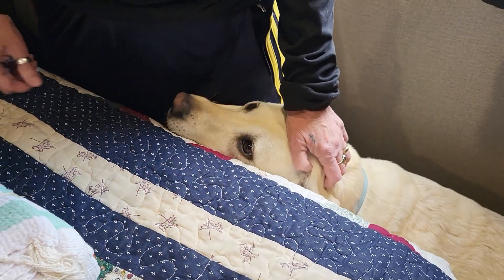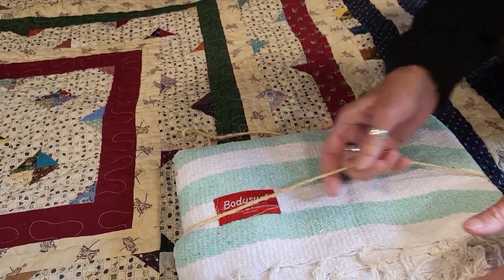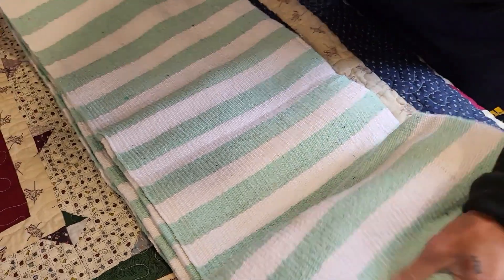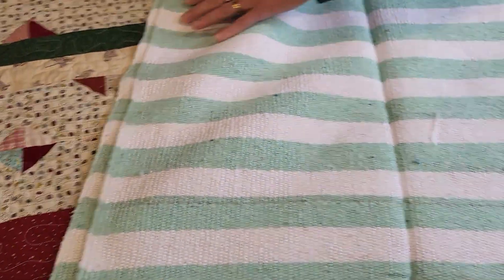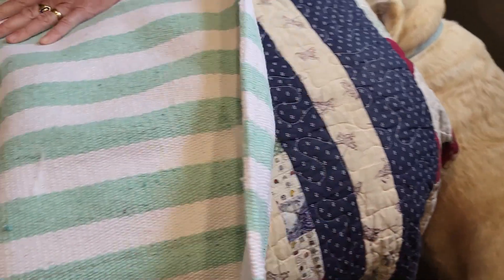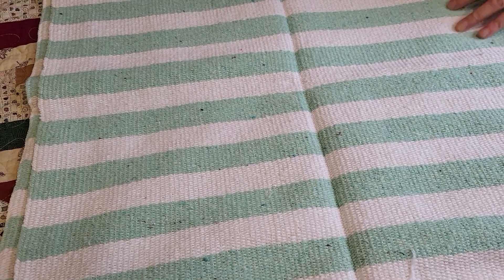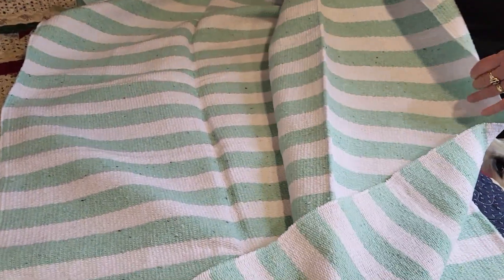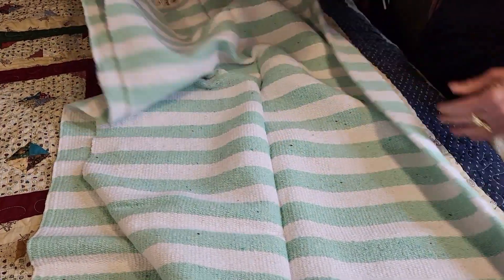How To Keep Sand Out Of Your Britches At The Beach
ad
Cotton Mexican Blanket, Striped Beach Blanket,
Mexican Falsa,
Throw Towel for Sofa, Outdoors,
Yoga, Picnic, Camping, Travel, Car Blankets
Towel for Beach, Gym, Bath, Shower, Swimming, Camper, RV